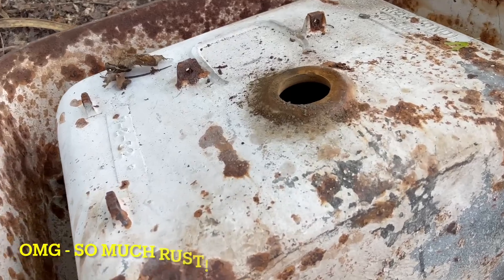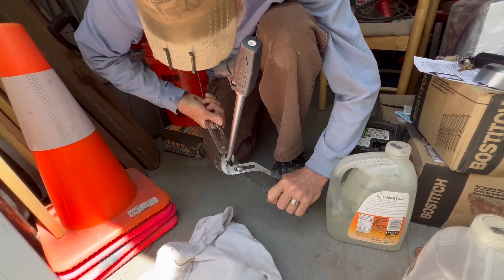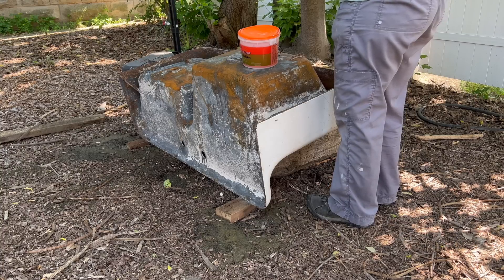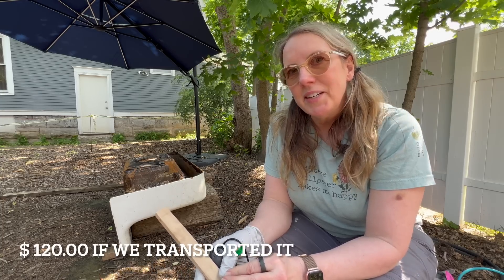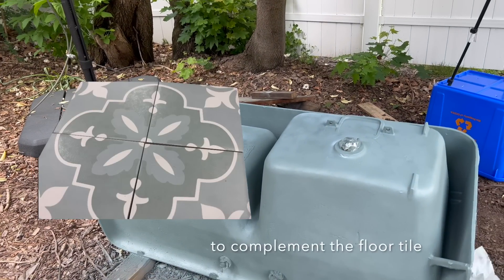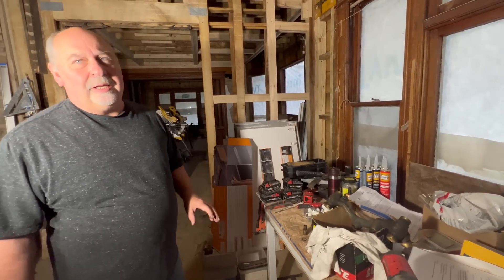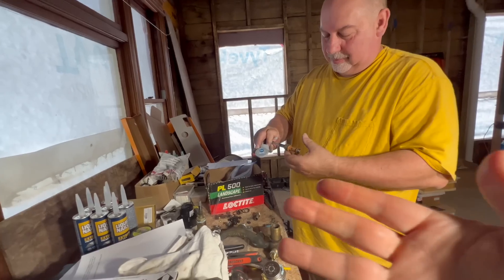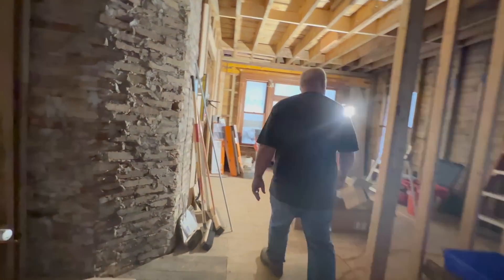Restoring a Cast Iron Sink, a Vintage Faucet + All the Renovation Updates- The Grand Lady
You can restore a rusty sink or tub at home with an inexpensive sandblasting attachment to your pressure washer and some vinegar!!  It's a lot of work as you'll see in this video of me learning how to do it as I go... but, it's definitely doable. We also rebuilt a vintage faucet just so we could have the authentic vintage handles in the shower.  I had the lucky break that Randy is also a trained plumber, but there are lots of useful how to videos and if you've ever been to a plumbing supply store you know the people who work in them enjoy figuring out the puzzle of which pieces you'll need.  You can do it!  We also have lots of Randy Report updates, even though we missed several days due to the dangerous air quality from Canadian wild fires (so sad!).  The Grand Lady Renovation is moving ahead like crazy with Randy and Jim keeping the Train Rolling.

Home Sand Blaster Attachment: